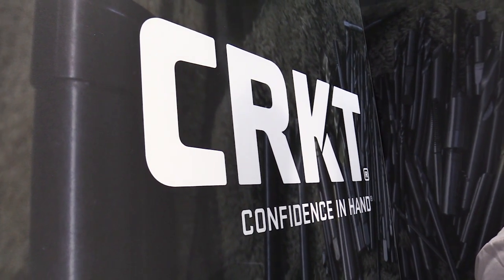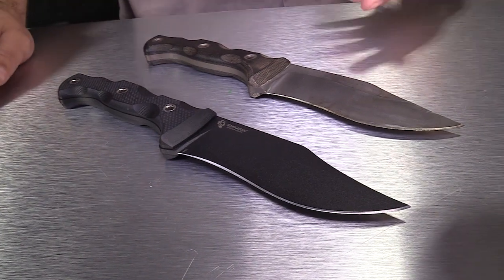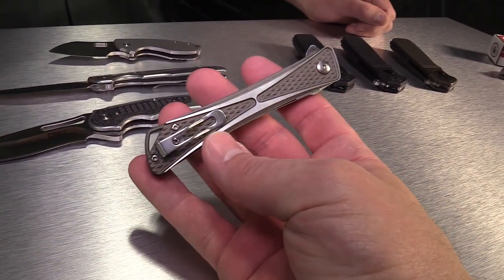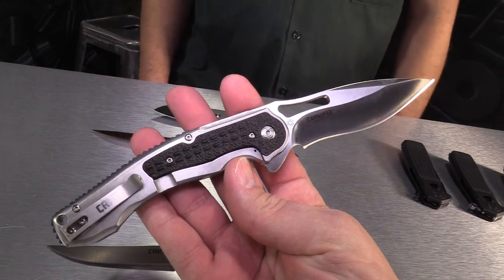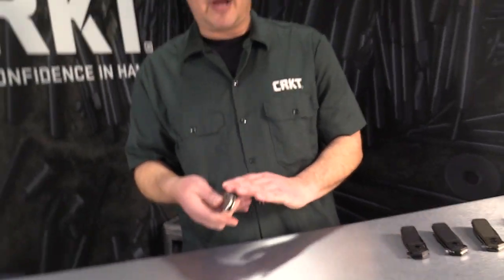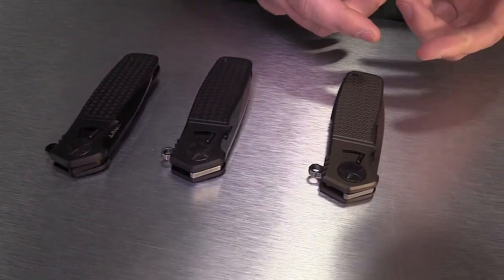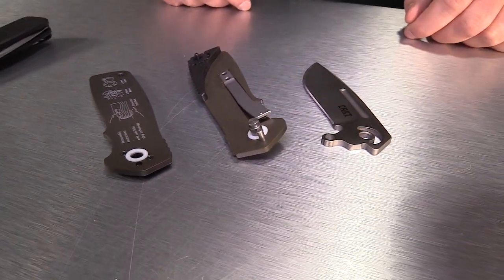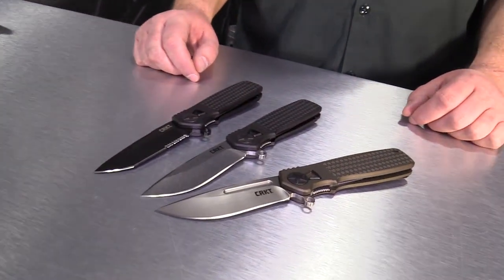CRKT Field Strip & TONS More: SHOT Show 2017